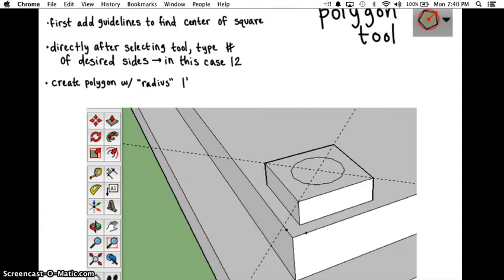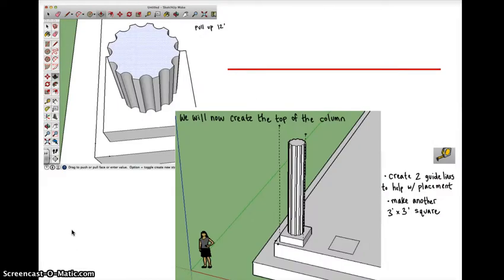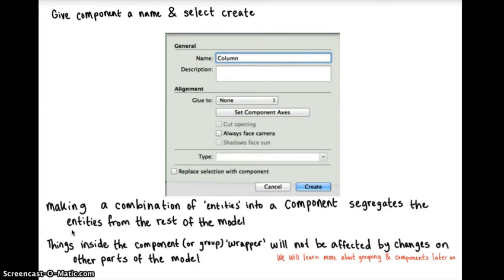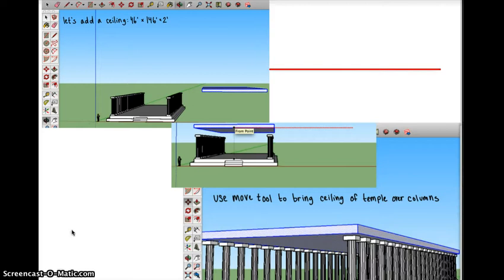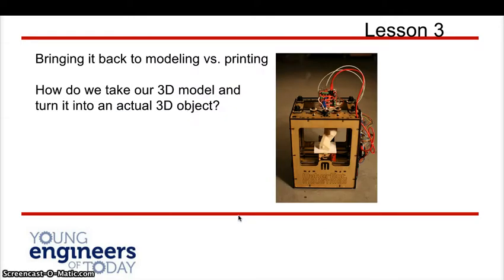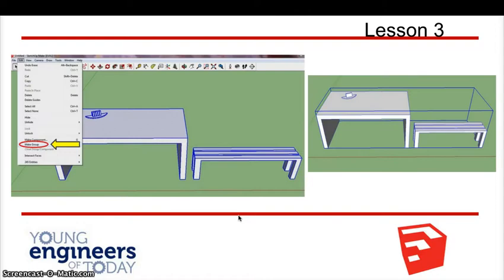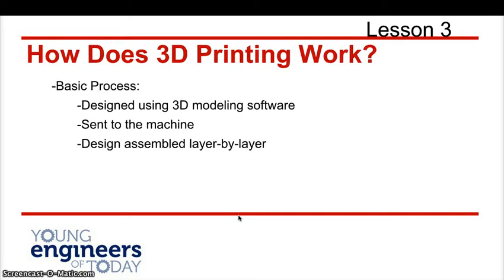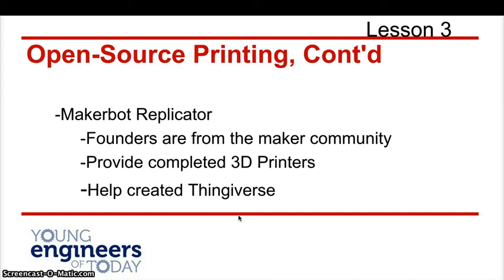LSYEOT SketchUP 2 3 & 3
SketchUp
- Final Greek Temple assembly and creation presentation
- What is 3D Printing?
- Converting SKP to STL